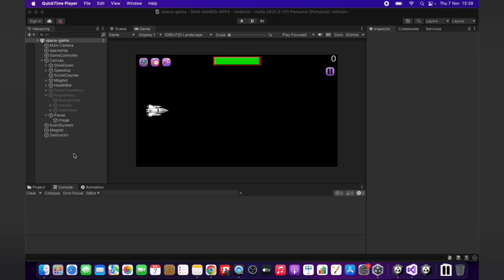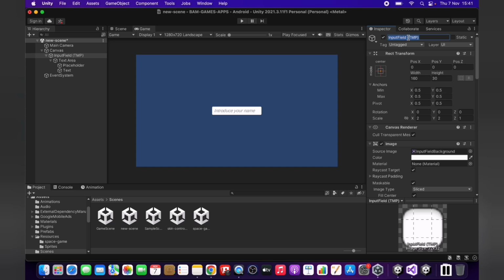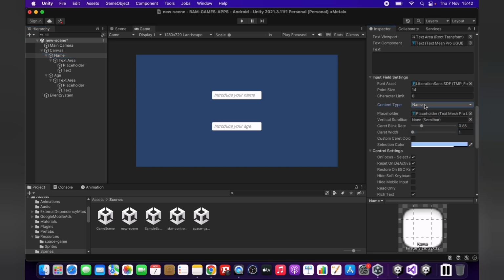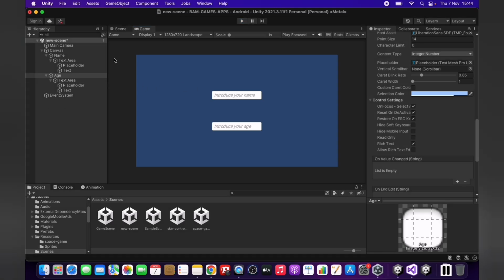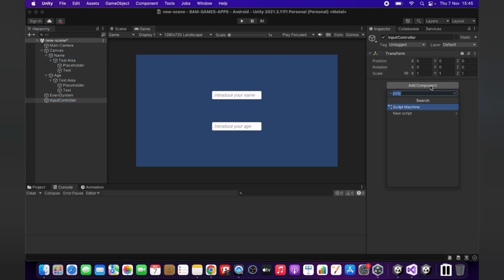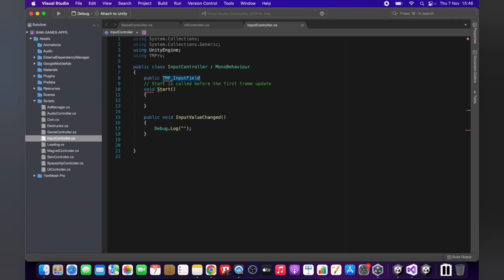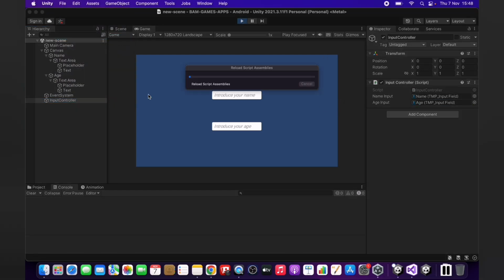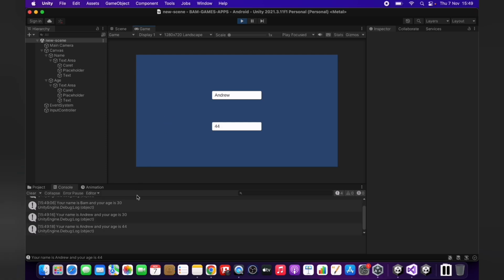👀 How to Create an Input Field in Unity | Basics to Pro Features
In this NEW Unity tutorial, we are going to learn how to use an Input Field in Unity to retrieve information from the user's keyboard. We will multiple button and limit the content of them (only numbers, alphanumeric, etc) as we may like the user to introduce the name, age, password, etc.

To do this, we will create an Input Field in unity and also modify our c# script to read the text that the user introduced via input.

❗️KEEP LEARNING about Unity for beginners or advanced users❗️